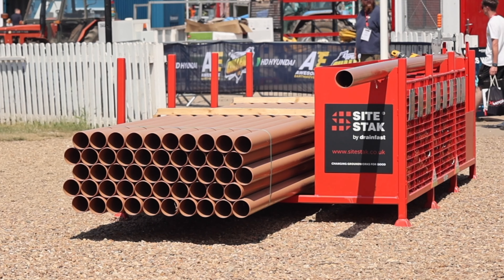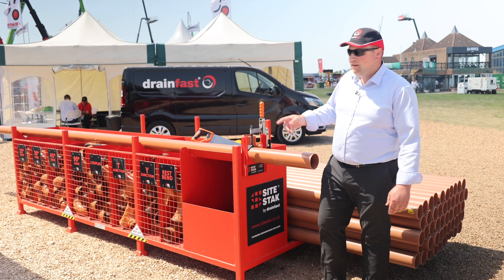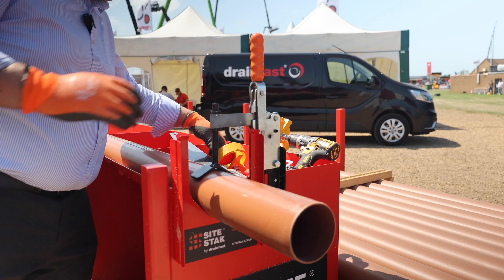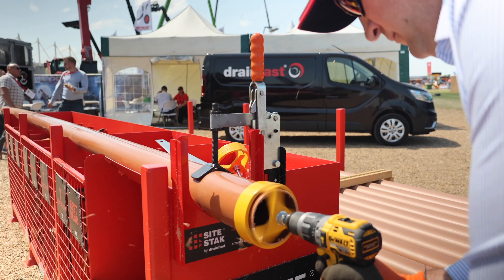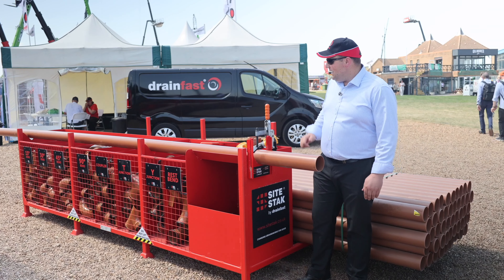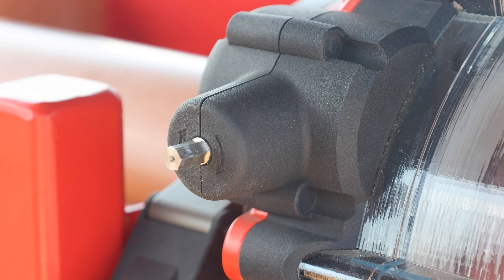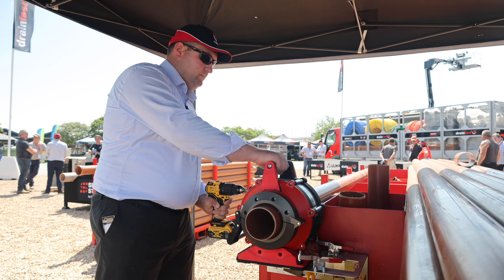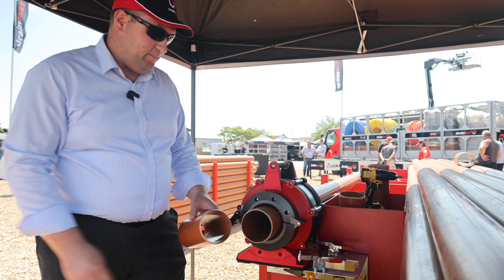New SiteStak + Pipe Cutting and Chamfering Tool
Drainfast exhibited some of their latest innovative systems to the construction industry at the PlantWorx 2023 exhibition. From the renowned SiteStak system with the addition of a new pipe cutting and chamfering tool to the latest additions to the MuckStopper range, Drainfast is breaking new ground.  We're problem solvers. Our cutting-edge inventions make a real difference on building sites around the UK.

This video was produced by @diggersanddozers - thank you to Mark and Freddie Anthony for producing this.